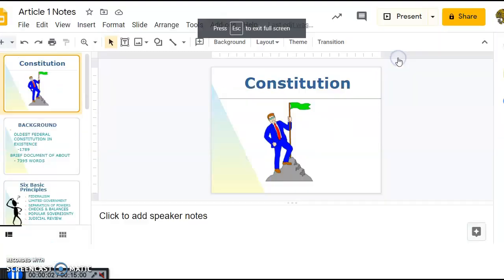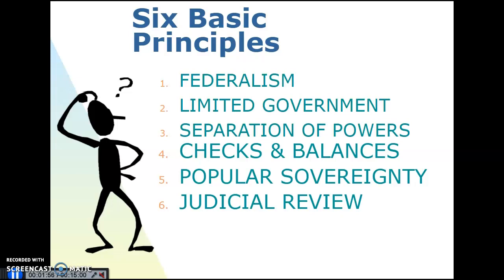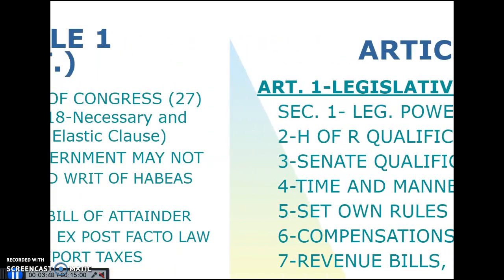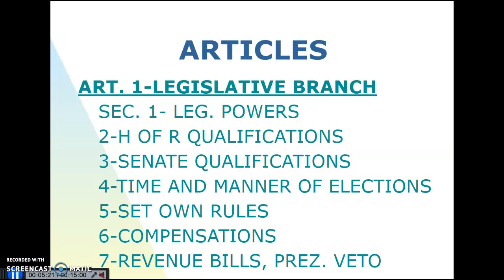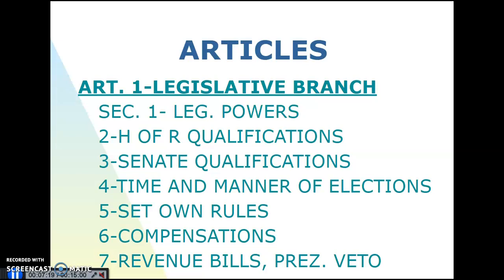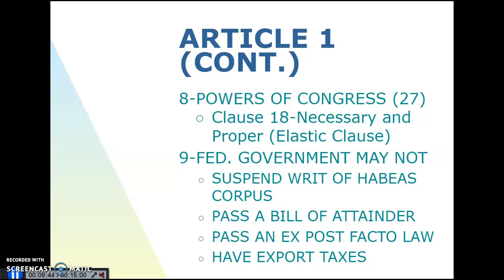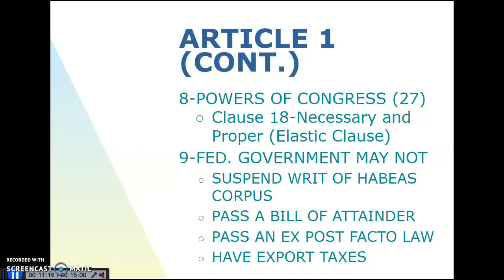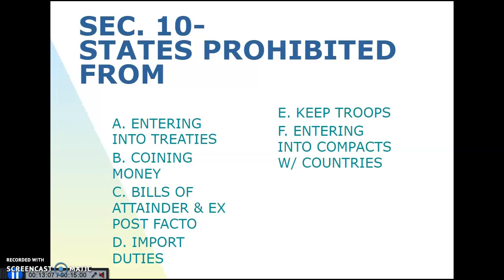Article 1 of Constitution